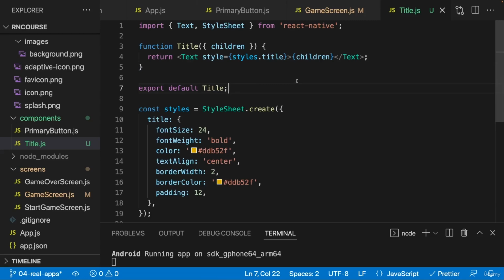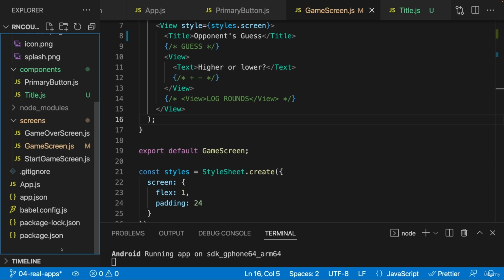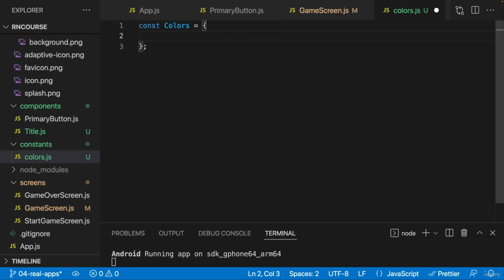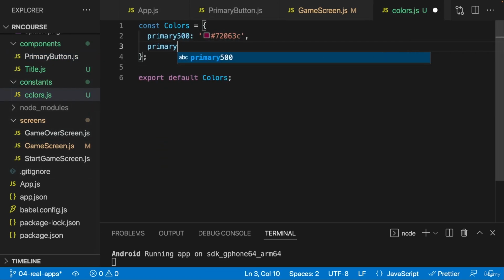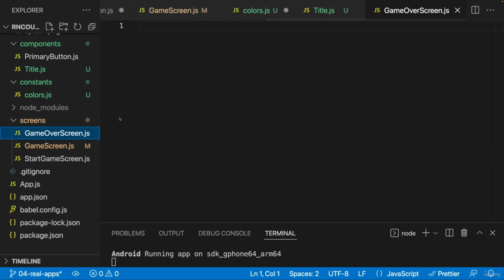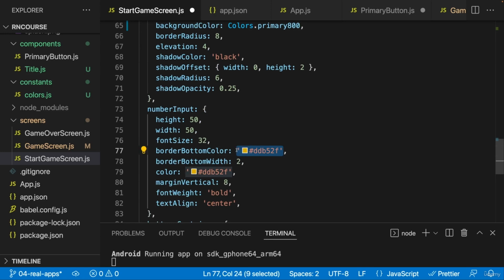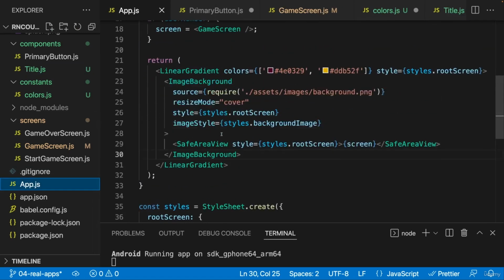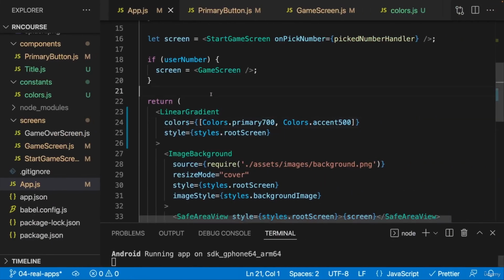63 Managing Colors Globally